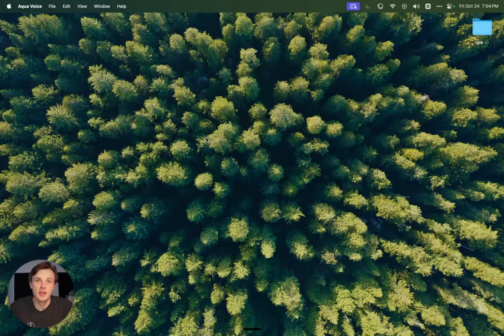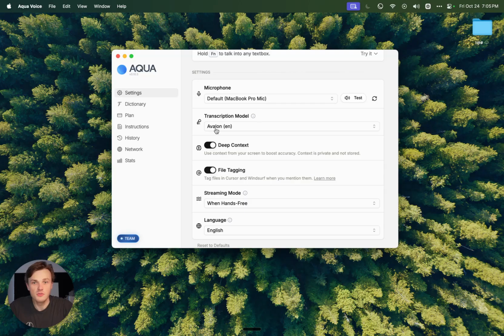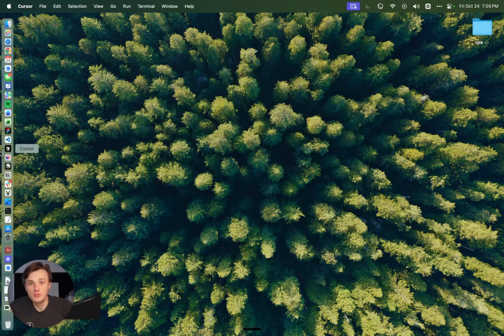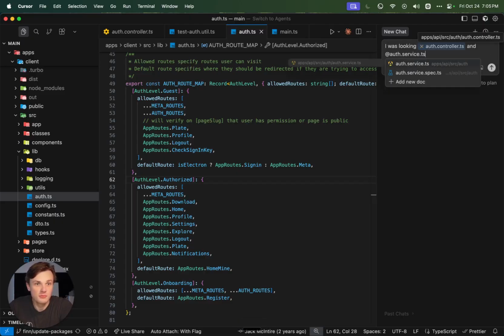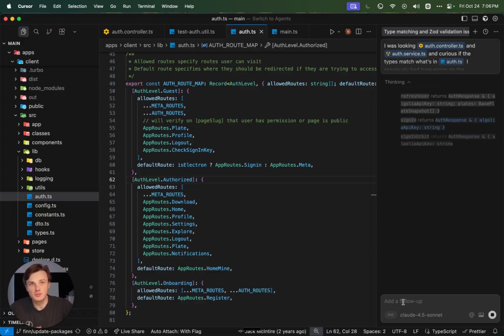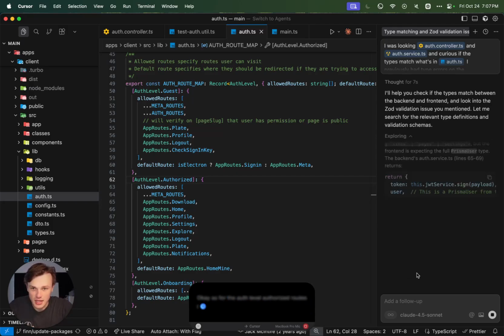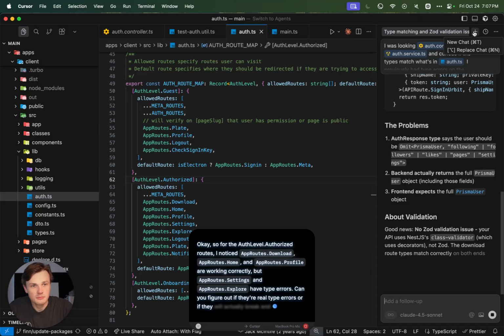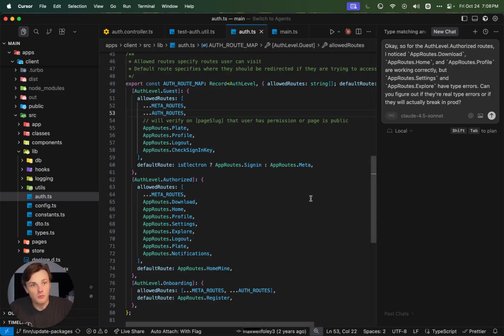Aqua Voice and Cursor: Setup and Tips